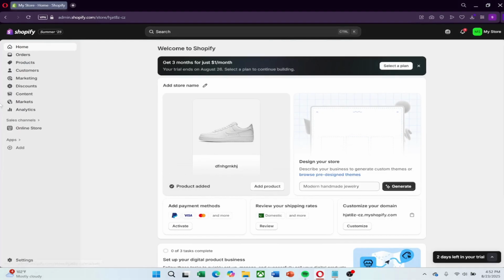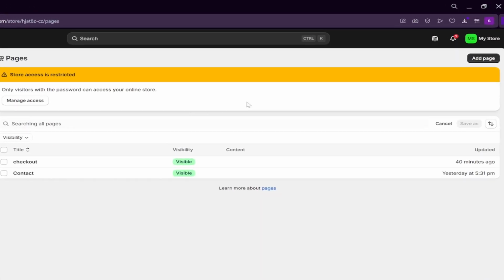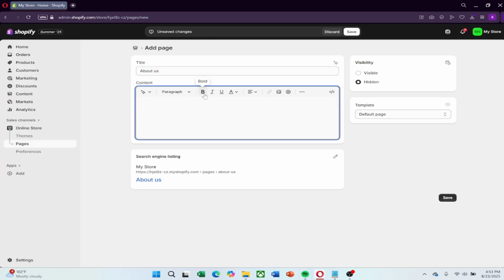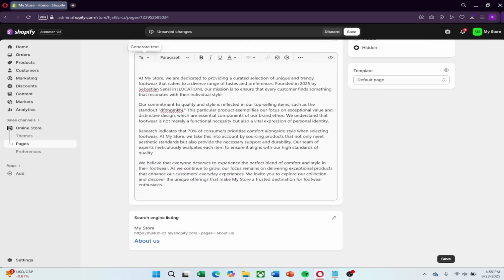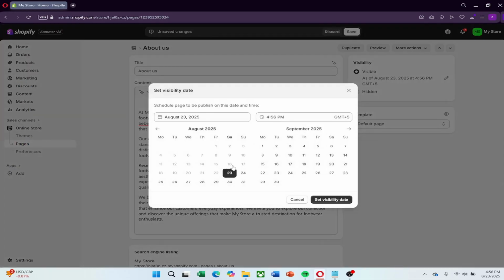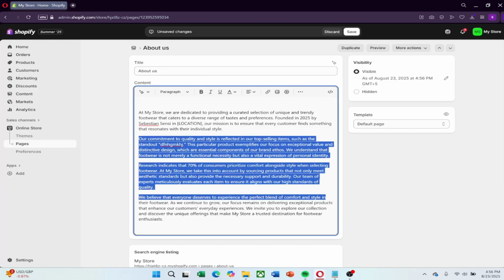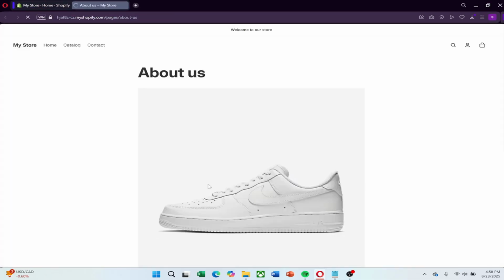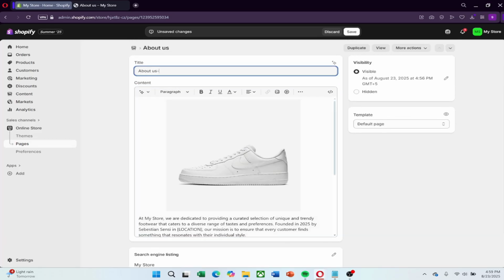How To Make Your Shopify Pages Look Awesome Fast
🎨 Want to give your Shopify store a unique look that matches your brand? In this tutorial, I’ll walk you through exactly how to customise pages on Shopify so you can design a store that stands out and converts better. 🛍️✨

You’ll learn:
✅ How to customise the pages in any Shopify theme
✅ How to customise different collections on different pages of Shopify
✅ Simple design tips to improve user experience
✅ Pro tricks to make your store look professional & engaging 🚀💡

Customising your Shopify pages isn’t just about design—it’s about creating a shopping journey your customers will love. Let’s build something amazing together! 🌟